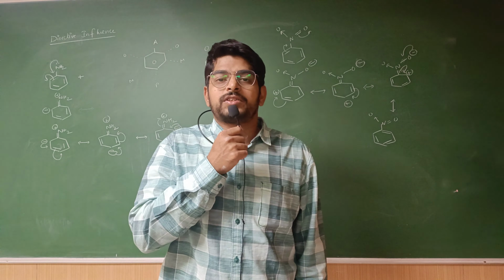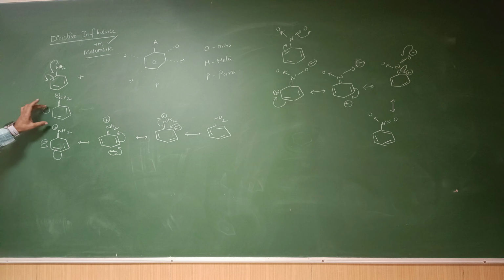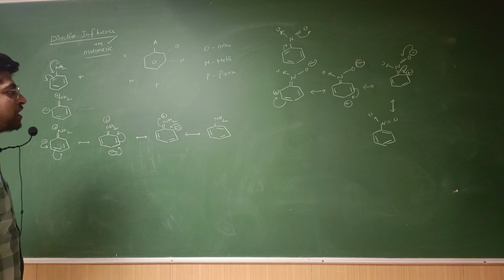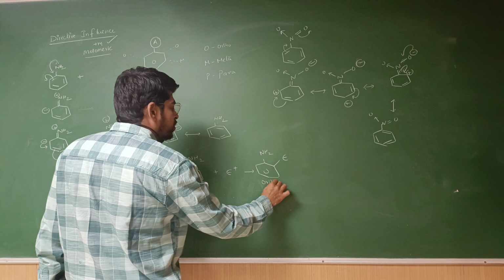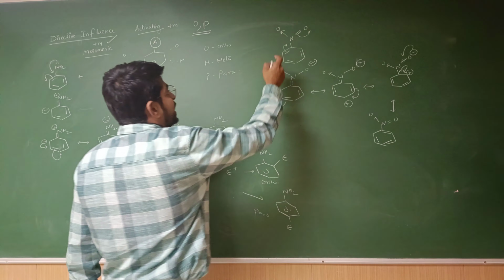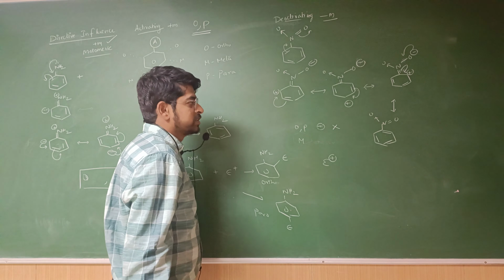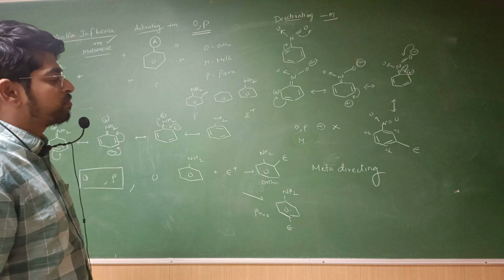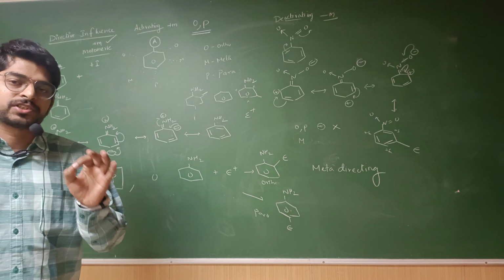EAS part 5